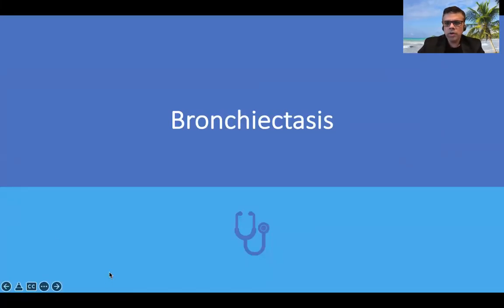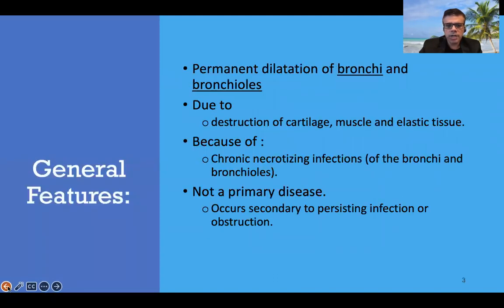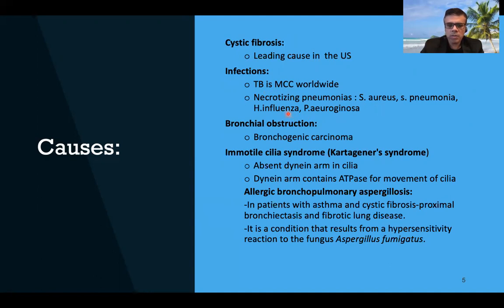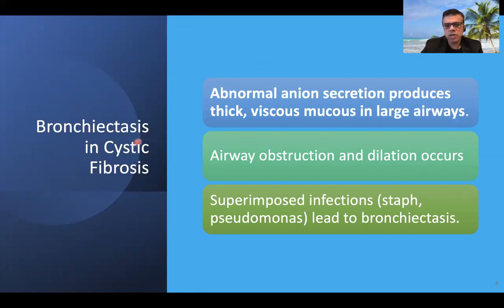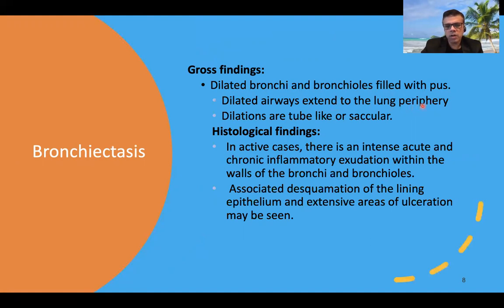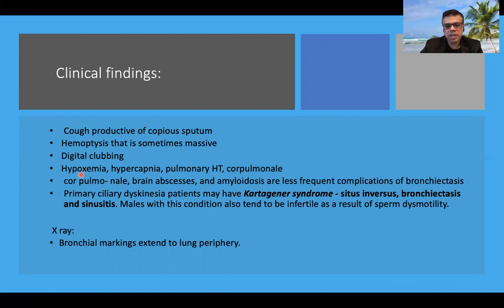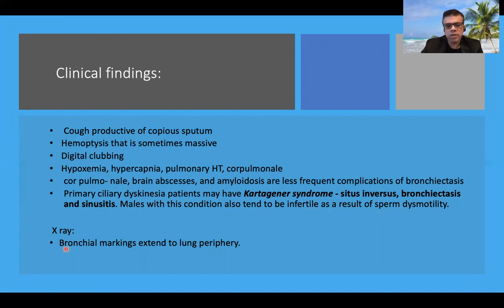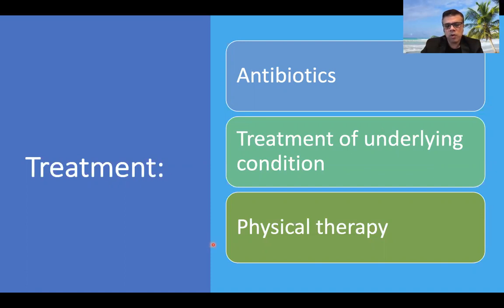Bronchiectasis-commonest causes. 5 lethal consequences of untreated Bronchiectasis-usmle, neet pg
Bronchiectasis:
Permanent dilatation of bronchi and bronchioles
due to  destruction of cartilage, muscle and elastic tissue.
because of : Chronic necrotizing infections (of the bronchi and bronchioles).
Not a primary disease.
Occurs secondary to persisting infection or obstruction.

This video is all about bronchiectasis valuable information
-what causes bronchiectasis
-Bronchiectasis clinical features
-Bronchiectasis treatment

Now that you have viewed our video regarding the bronchiectasis medical dictionary did it help?
Please share the YouTube video to assist your friends looking for what causes bronchiectasis or Bronchiectasis clinical features :

usmle step 1
neet pg
bronchiectasis usmle
bronchiectasis commonest causes
bronchiectasis usmle

Translated titles:
Bronquiectasias: causas más frecuentes. 5 consecuencias letales de bronquiectasias no tratadas-usml

Bronchiektasen-häufigste Ursachen. 5 tödliche Folgen einer unbehandelten Bronchiektasie-usmle, nee

Bronchiectasie-causes les plus courantes. 5 conséquences mortelles de la bronchectasie non traitée

ब्रोन्किइक्टेसिस-सामान्य कारण। अनुप

توسع القصبات-الأسباب الأكثر شيوعًا. 5 العواقب المميتة ل

支气管扩张——最常见的原因。未经治疗的支气管扩张症的 5 种致命后果-usm

Bronchiectasis-pinakakaraniwang sanhi. 5 nakamamatay na kahihinatnan ng hindi ginagamot na Bronchiec

Bronkiektaasi-yleisimmät syyt. 5 hoitamattoman Bronchiectasis-usmlen tappavat seuraukset, neet s

Бронхоэктазы-наиболее распространенные причины. 5 сме

Giãn phế quản-nguyên nhân phổ biến nhất. 5 hậu quả gây chết người của bện

Bronquiectasia-causas mais comuns. 5 consequências letais de Bronquiectasia-usmle não tratada, nee

Bronchiëctasie-meest voorkomende oorzaken. 5 dodelijke gevolgen van onbehandelde bronchiëctasie-us

Bronkiektasi-vanligaste orsakerna. 5 dödliga konsekvenser av obehandlad Bronchiectasis-usmle, neet